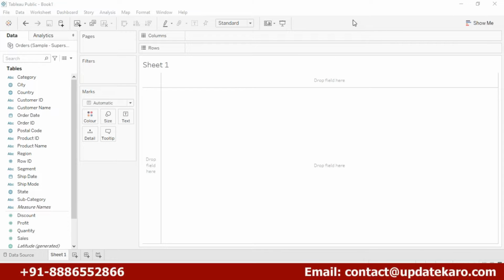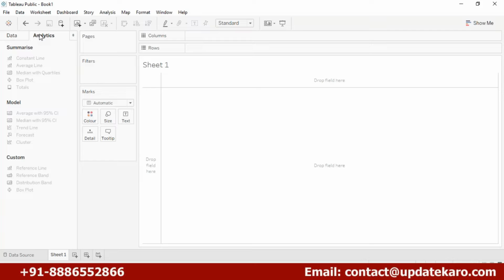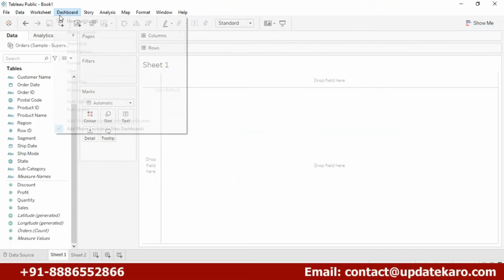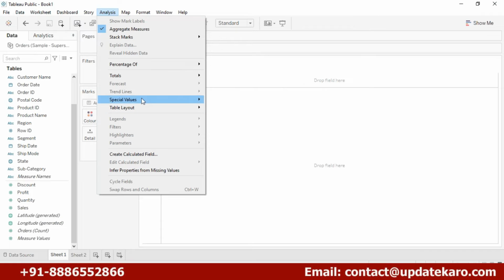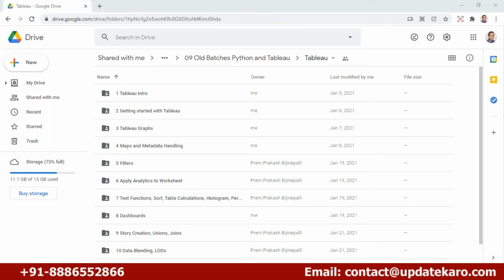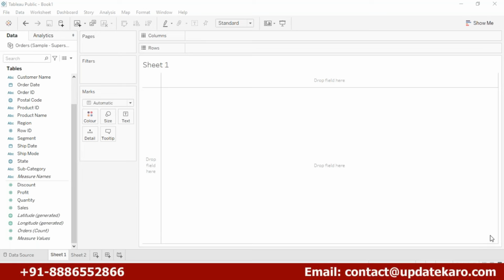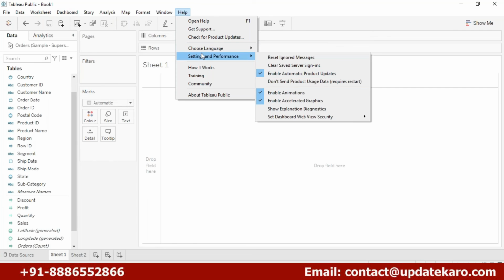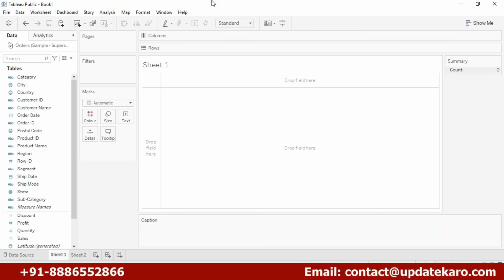Tableau Training Videos 1 For Beginners +91 8886552866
Tableau tableau training tableau tutorials tableau interdiction tableau online course tableau overview tableau youtube videos tableau interview questions tableau business analytics

Tableau training in india tableau training in usa tableau training uk tableau training in canada
Who can learn tableau ?
Tableau training for beginners tableau online tutorials tableau overview tableau online classes